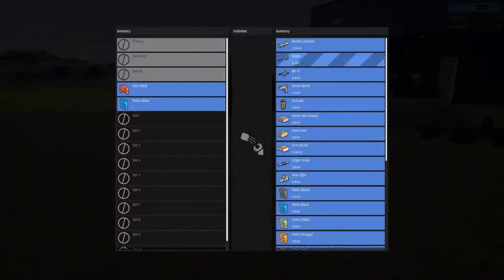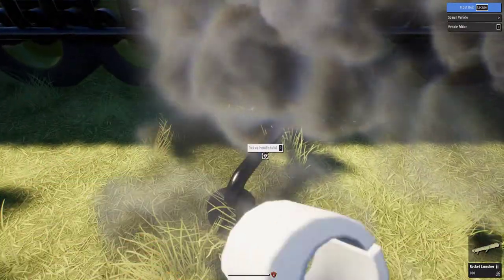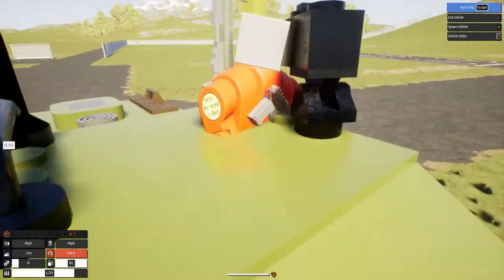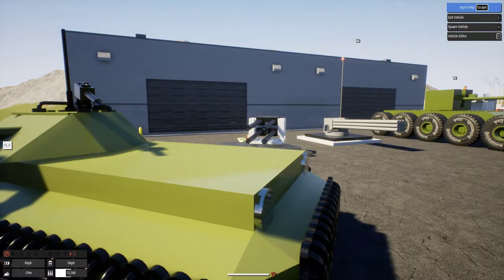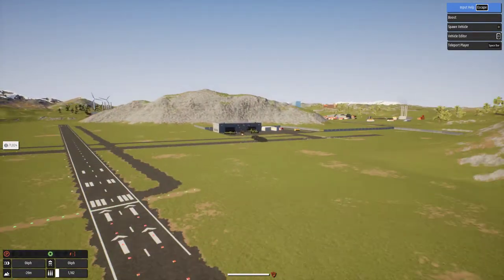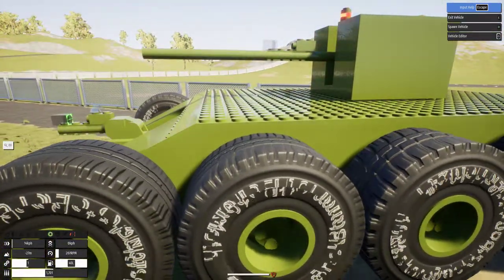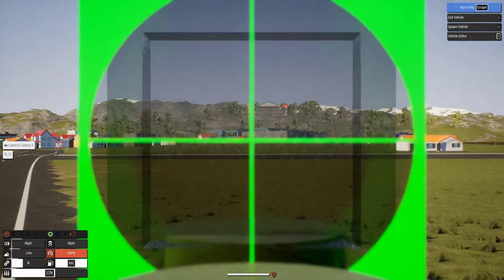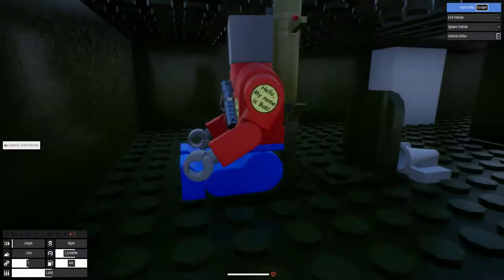Brick Rigs Creation Showcase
A casual showcase of my creations